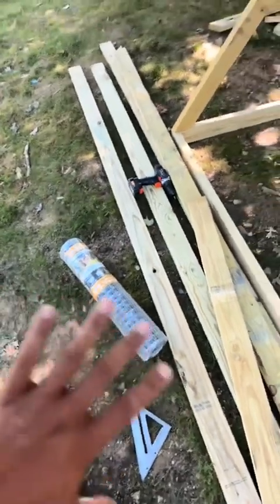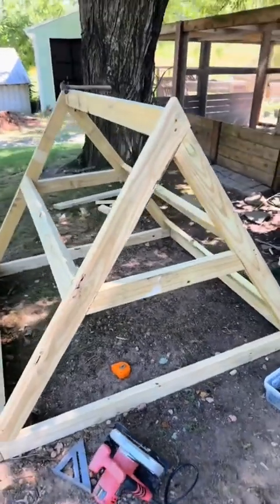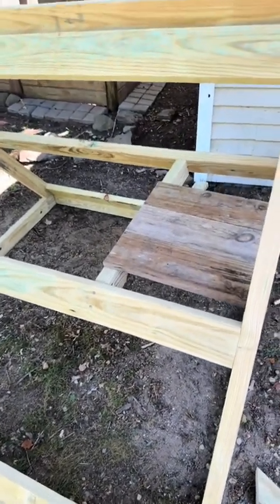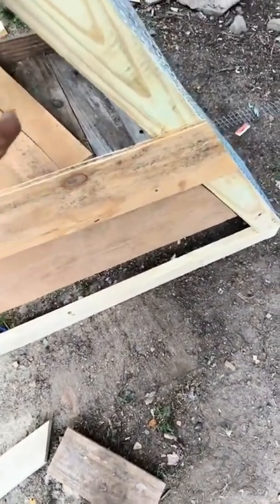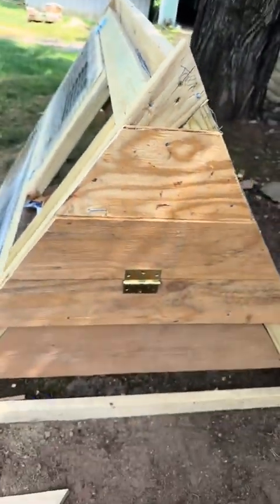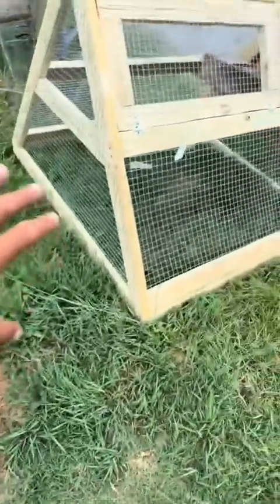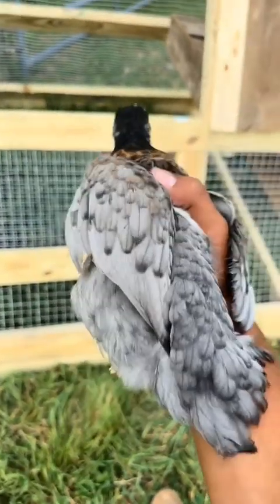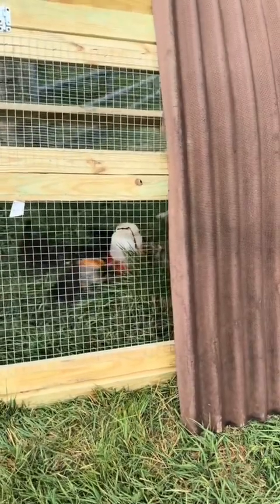How to make a chicken tractor